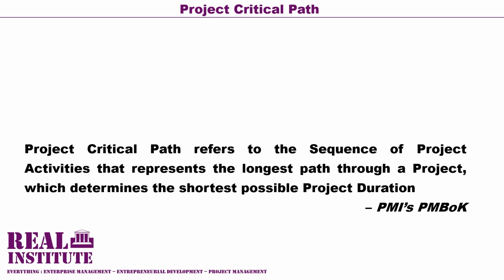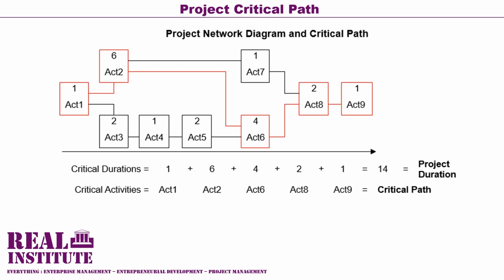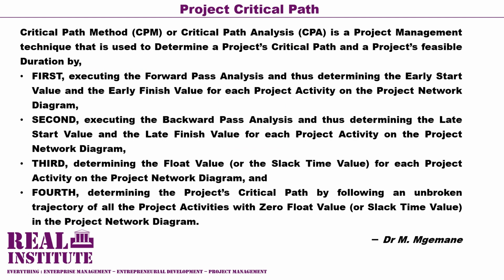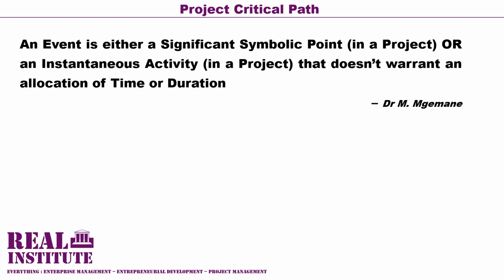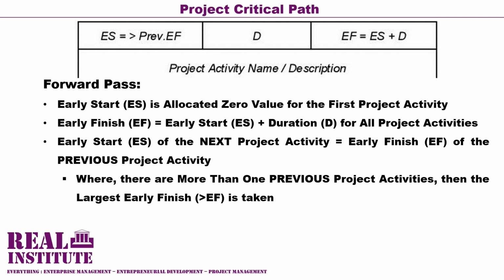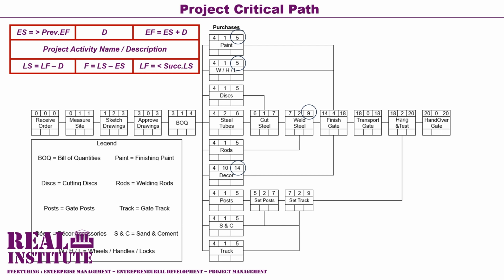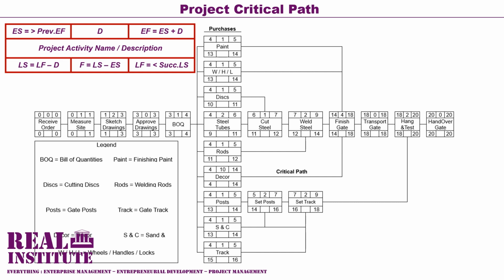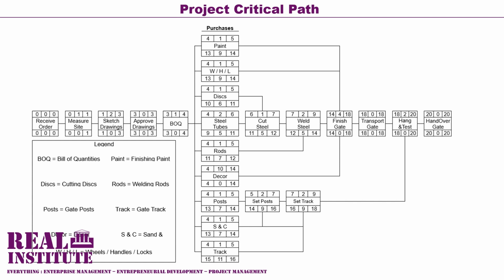Project Critical Path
This video by Dr Musa Mgemane is on Project Critical Path and specifically the Critical Path Method or the Critical Path Analysis, it also addresses the Project Network Diagram subject extensively. The Critical Path Method primarily uses the Project Network Diagram to determine the feasible Project Duration. This is done by using the Forward Pass Analysis and the Backward Pass Analysis in calculating the Early Start, Early Finish, Late Start, Late Finish, Float or Slack Time for Project Activities so as to determine the Project Critical Path.